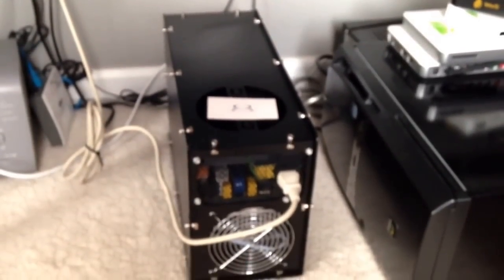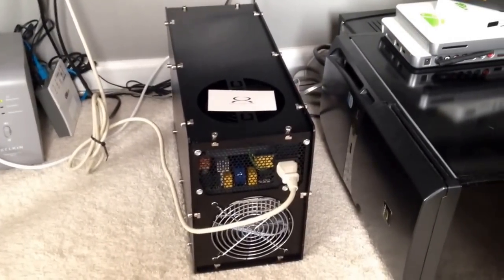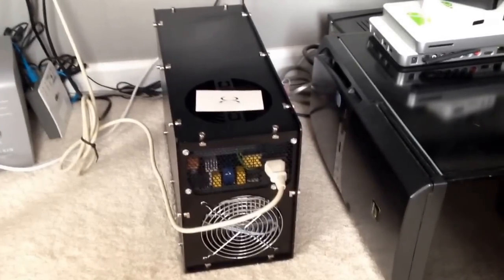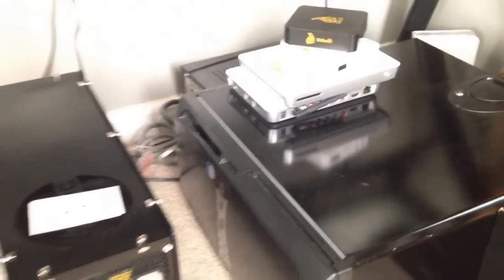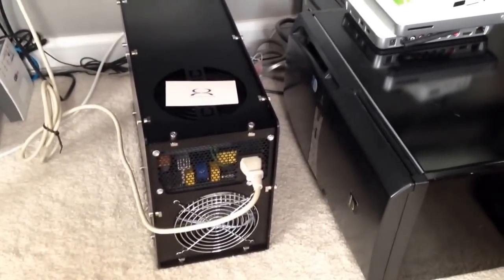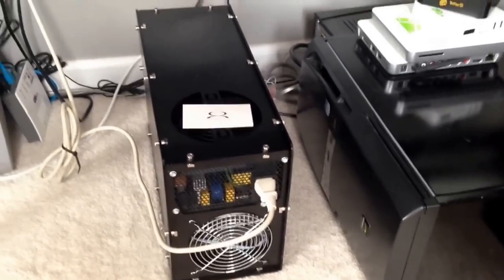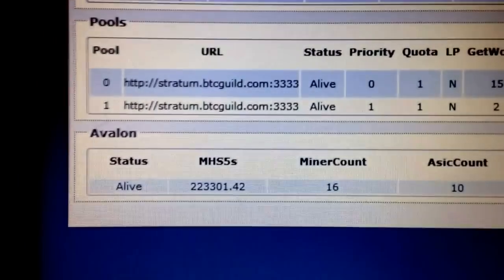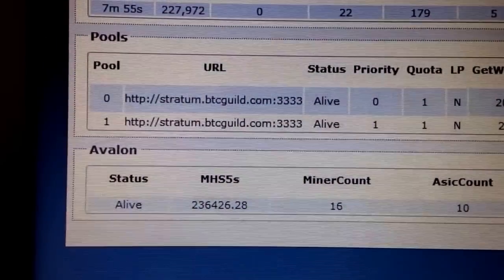MintForge.com Avalon ASIC Bitcoin Miner 230 GH/s makes $70/day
Demo of MintForge.com Avalon ASIC Bitcoin Miner 230 GH/s makes $70/day

By Rezilient Company LLC